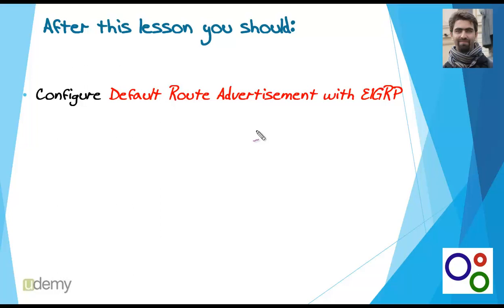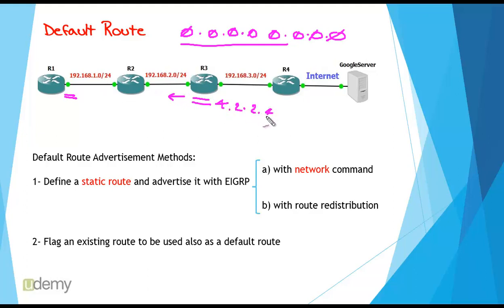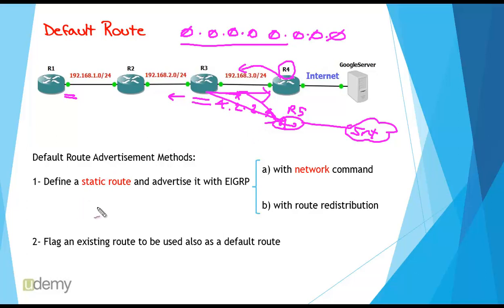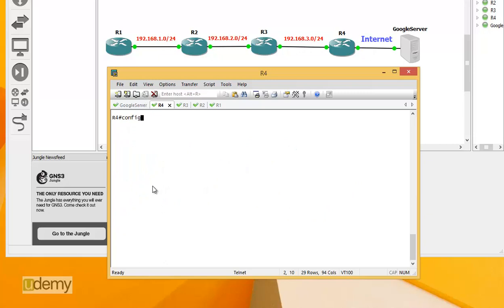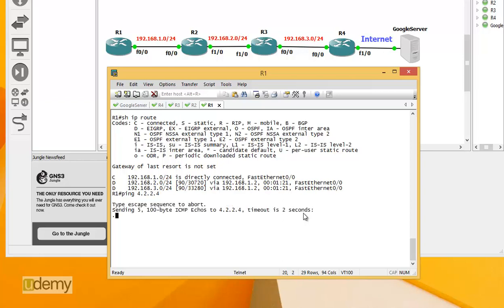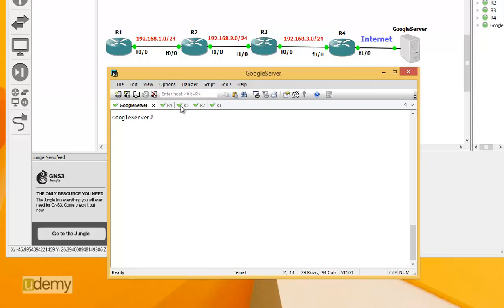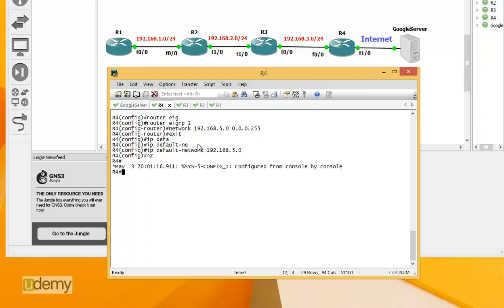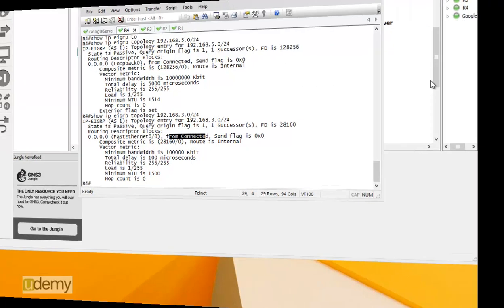Default Route Advertisement